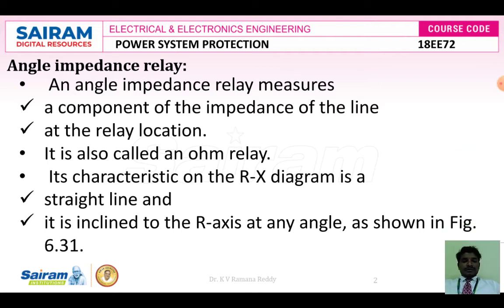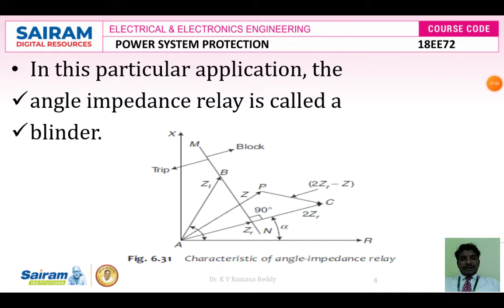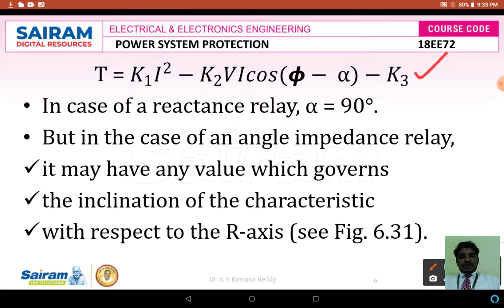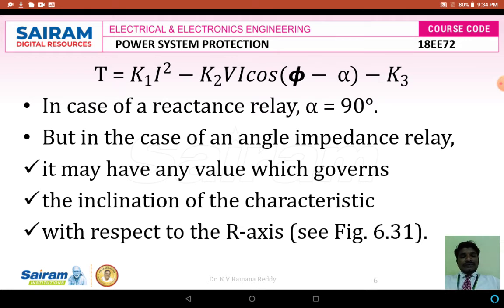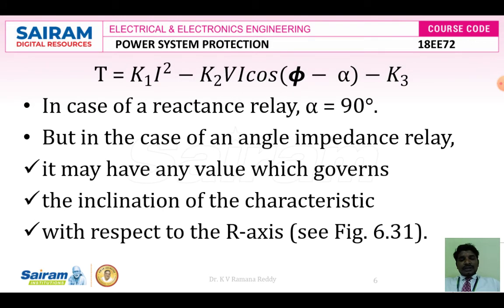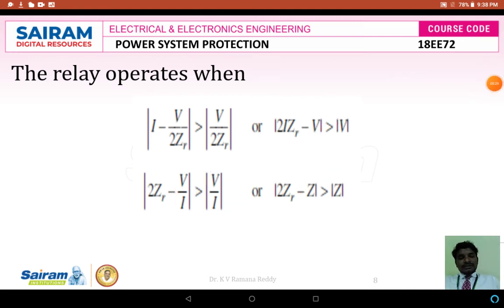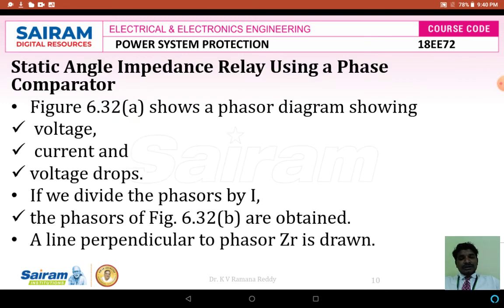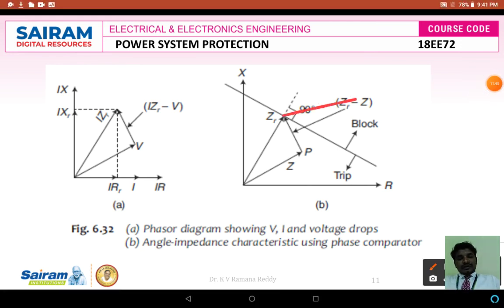Lecture Video 14 18EE72 Module 2 Distance Protection Dr K V Ramanareddy